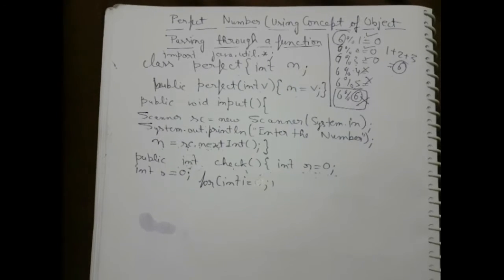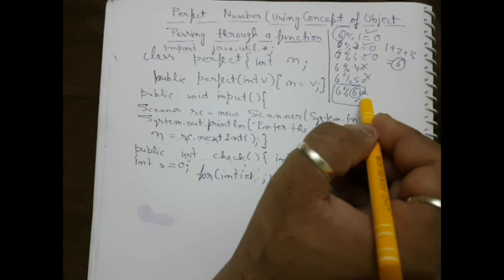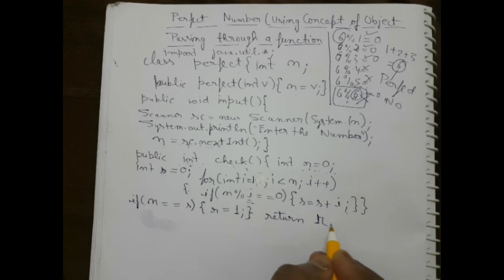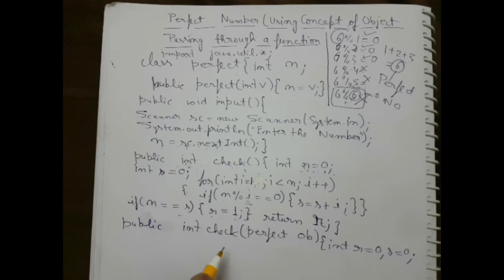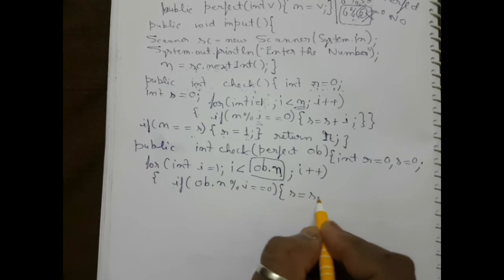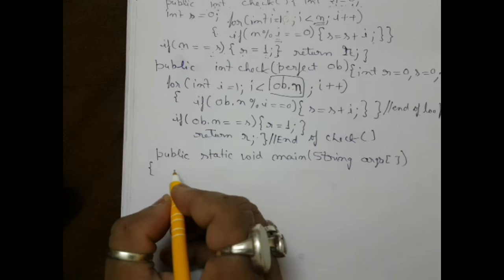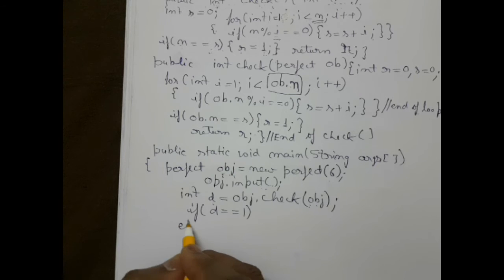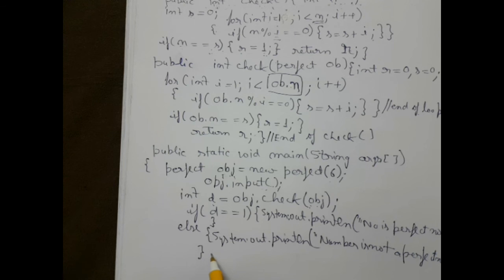Perfect number in java using Object passing | B. Tech.| MCA| ISC| CBSE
PerfectNumberInJavaUsingObject passing | B. Tech.| MCA| ISC| CBSE